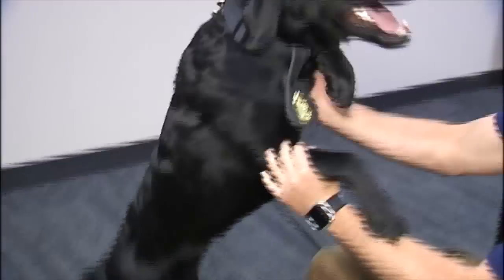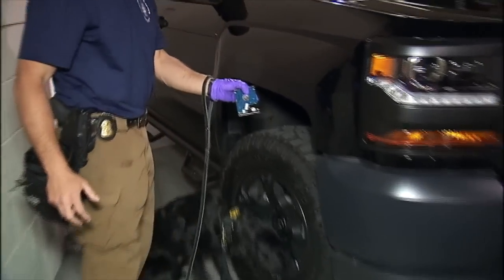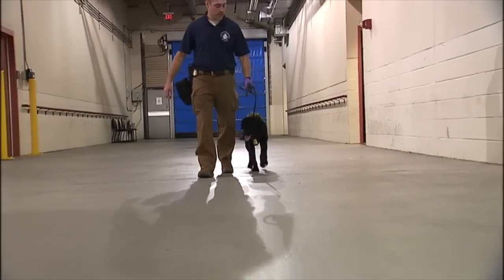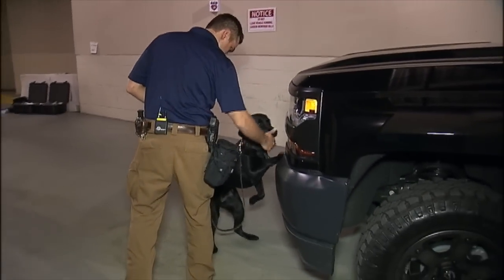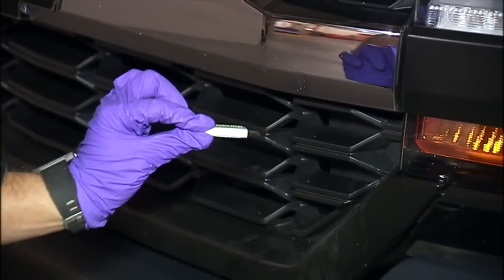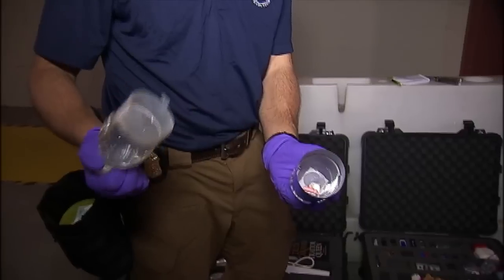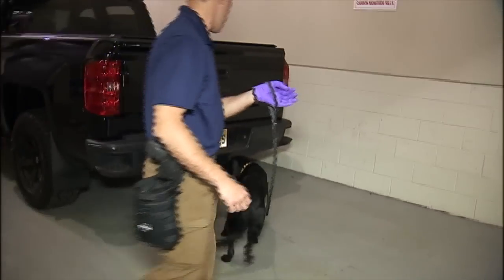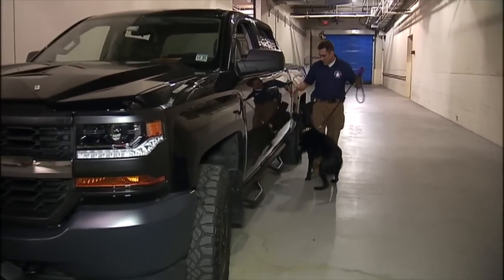FBI Dog Sniffs Out Hidden Electronics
While at first she seems like a playful puppy at first, Iris the black lab is one hard worker. Iris is one of the FBI Newark Bureau's newest hires, and is specially trained to sniff out the chemicals in electronics.

She's one of just seven dogs who have been trained in a program run by Connecticut State Police that imprints the dogs on two chemicals found on electronic components: triphenylphosphine oxide (TPPO) and hydroxycyclohexl phenyl ketone (HPK).

Her handler, Special Agent Jeff Calandra, helped her show off her talents. She was able to find a USB pot attached to keys that was hidden in a car console, a tiny computer chip stashed near the gas tank of an SUV, and an SD card hidden in a wall board.

She's rewarded with food.

"When she seeks out a USB drive, she'll smell that chemical and say, if I find that chemical I'm going to get fed," explained Calandra.

Her expertise is key: Calandra says electronic evidence pops up in everything from investigations into counter terrorism, to crimes against children.

"I think she's invaluable, especially with how small digital media is and how easy it is to hide those kind of devices, every crime spans electronic media," Calandra said.

Criminals are savvy about where they hide small electronic components. Calandra showed us examples of fake water bottles, shaving creams and books that can hold tiny computer chips or USB ports.

"We search thoroughly, but if you take a micro SD card that's the size of a pinky nail and you hide that under the carpet or in the baseboard or heater--I don't care how well you search, aside from demolishing the house you're never going to find it, but she will," he said.

Iris has only been with the Bureau a couple of months, but has already assisted in multiple cases.

"In one investigation she located a USB drive in a staples box that was buried in the back of a cabinet," Calandra said.

As the only dog trained to sniff electronics working for the FBI, Iris will work on cases beyond New Jersey, wherever needed. And with her nose for sniffing out trouble, there's no doubt she has a long career ahead.

--STACEY DELIKAT